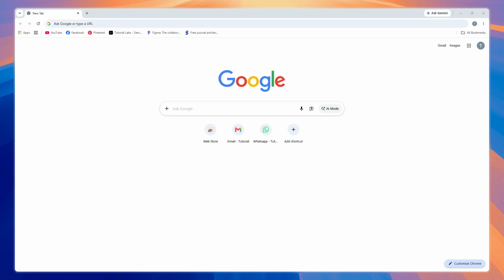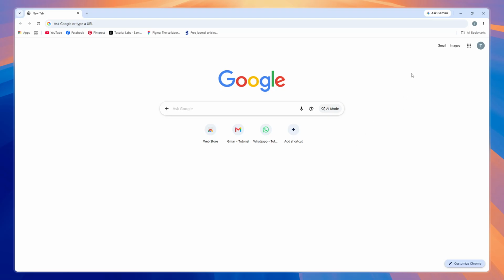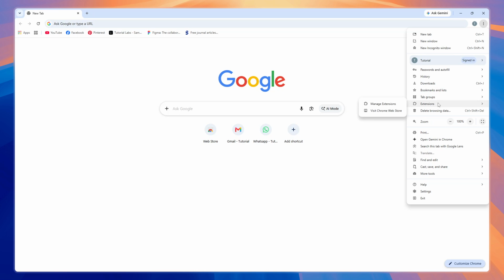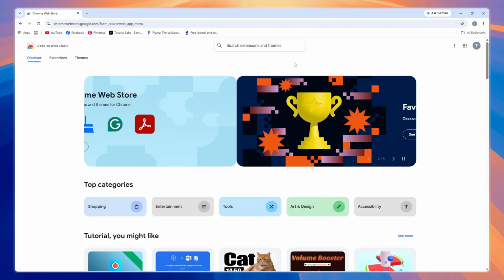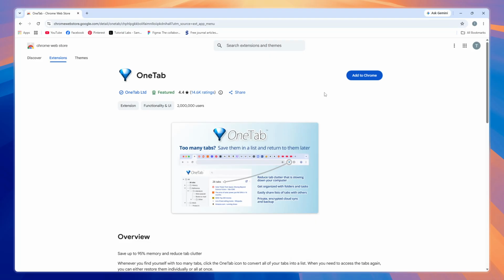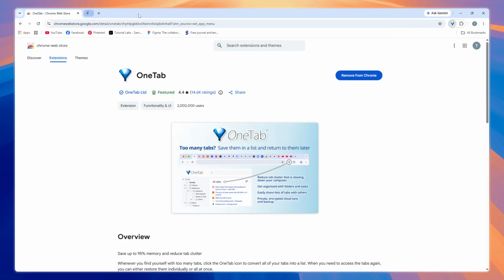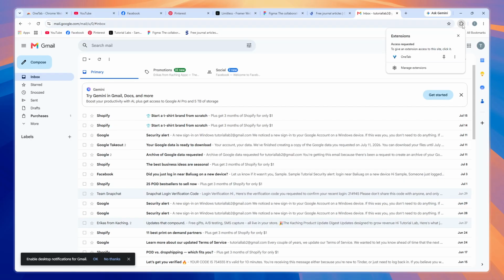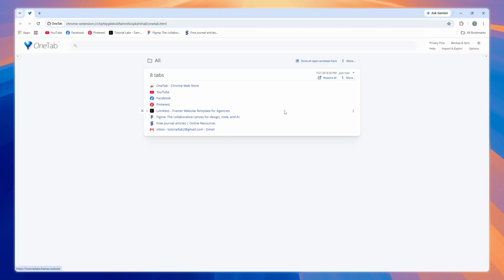How to Reduce the Number of Tabs in Chrome Browser | Tutorial 2026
By the end of this video, you’ll know how to reduce tabs in Chrome browser, manage multiple open tabs Chrome, organize your Chrome browser tabs, best ways to minimize Chrome tabs, quickly close many tabs Chrome, Chrome tab management tutorial, stop having too many tabs open, group tabs feature in Chrome, effectively reduce tab clutter Chrome, clear all unnecessary Chrome tabs, tips for fewer tabs in Chrome, optimize Chrome browser tab usage